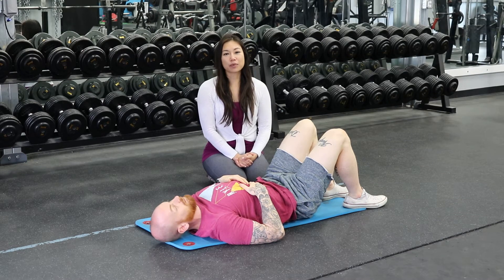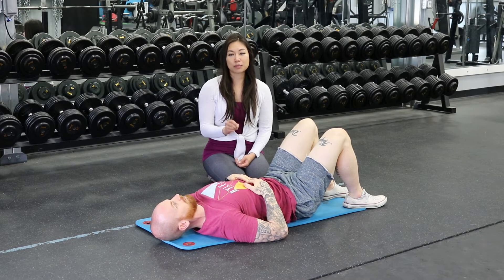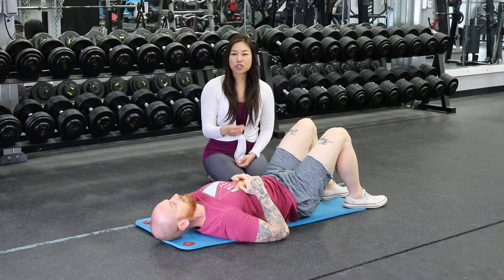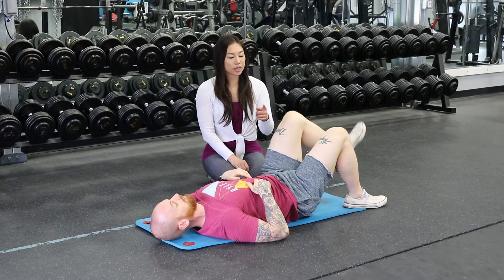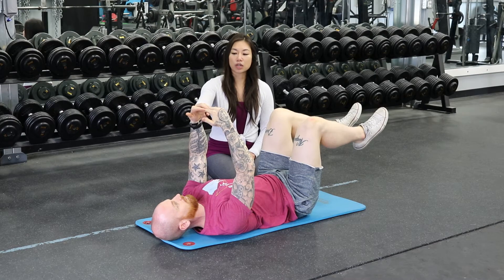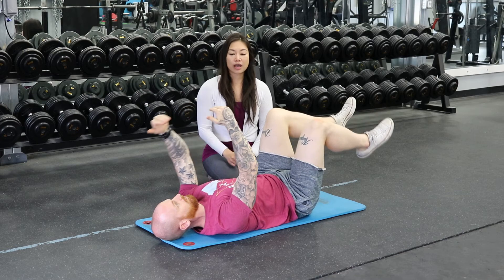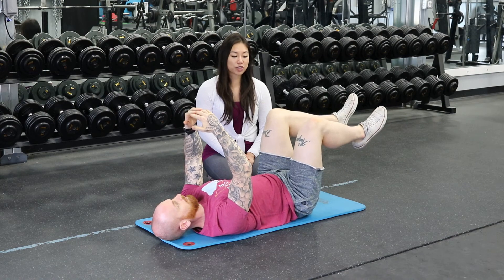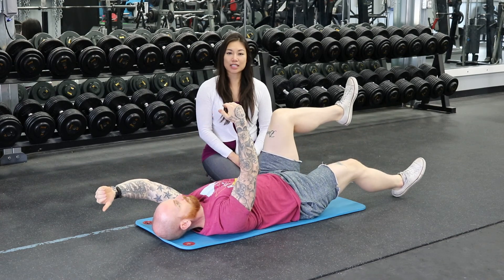Dead Bugs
Ikon Fitness
Quick instructional video
 app.ikon.fitness